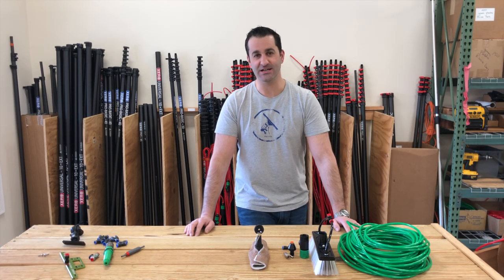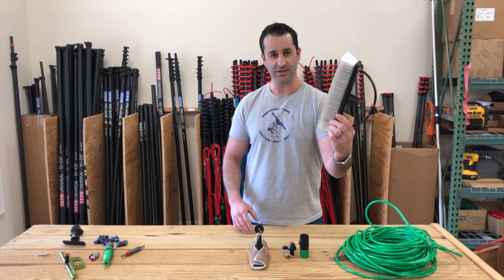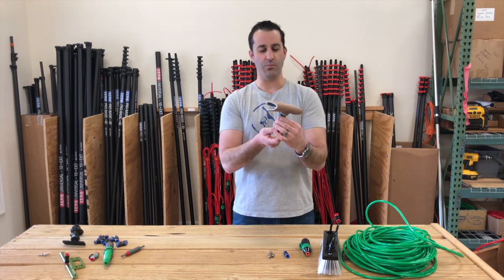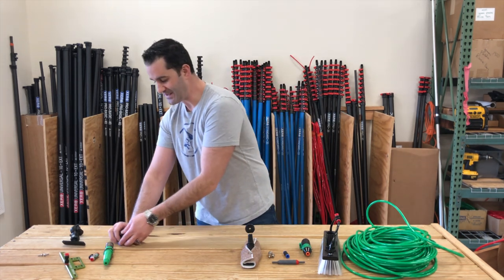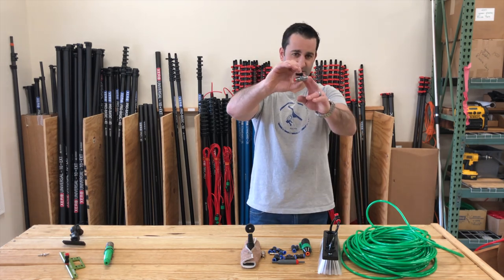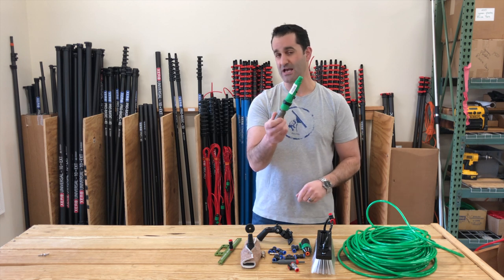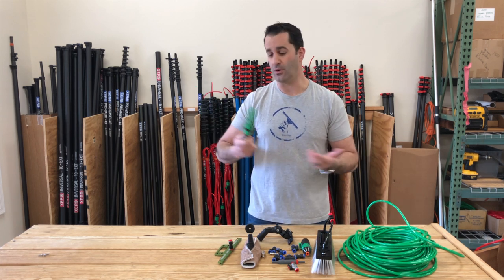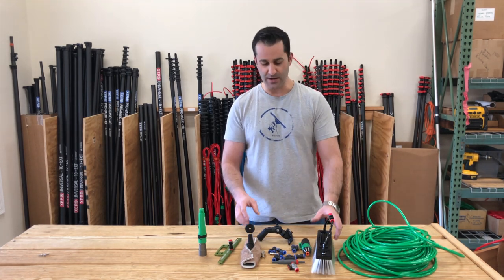New - Xero ULTIMATE Deluxe Upgrade Kit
In this video, Alex is talking about the XERO Deluxe Upgrade Kit which you have probably seen at our store, as well the NEW upgraded kit for 2019, the XERO Ultimate Deluxe Upgrade Kit! We added even more amazing goodies to this new kit to make it worth your while.

The Regular Upgrade Kit Includes:

Tucker 12" Hybrid Pencil Jetted Brush
100' Premium Xero Hose
Exceed Uni-Valve
Xero Bronze Wool Pad Holder
EZ Snap Quick Connect Set
Straight Push Fitting
Premium 5/16" to Garden Hose Quick Connect Set
Xero Outlet Quick Connect

The NEW Upgrade Kit for 2019 Includes:

Tucker Hybrid Brush - 12 Inch
XERO Premium Hose - 100 Feet
Tucker Swivel Gooseneck (New)
Tucker Rinse Bar (New)
Unger ErgoTec Locking Cone Kit (New)
Exceed UniValve
Premium 5/16" to Garden Hose Quick Connect
Y Push Fittings (New)
T Push Fittings (New
Straight Push Fittings
In-Line Shut-Off Valve (New)